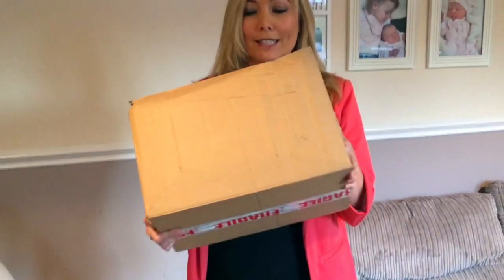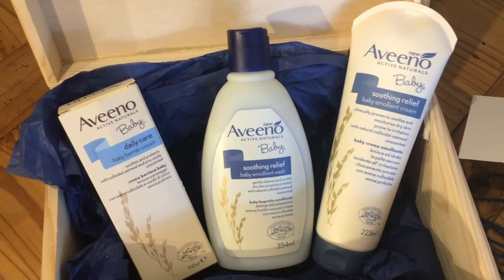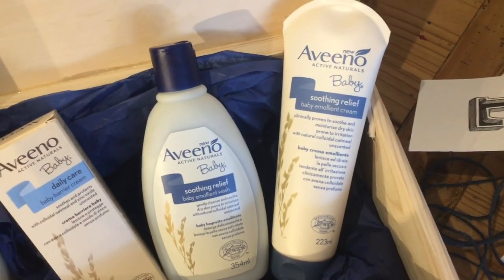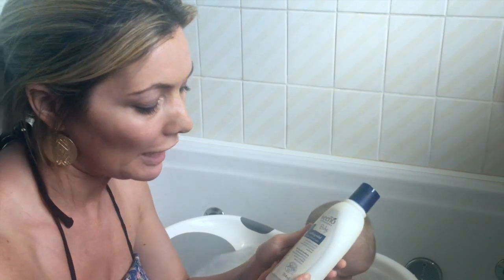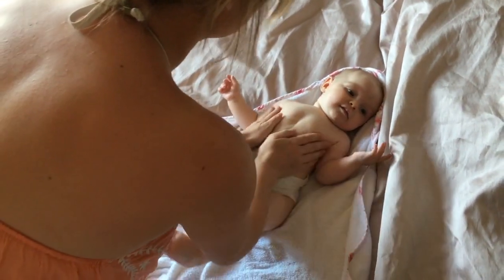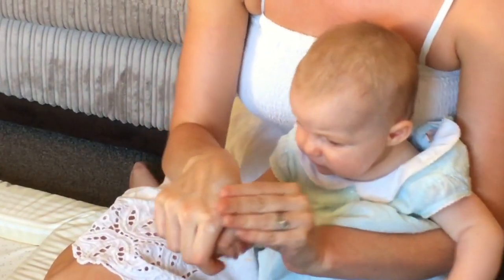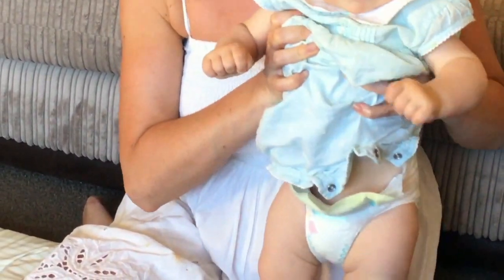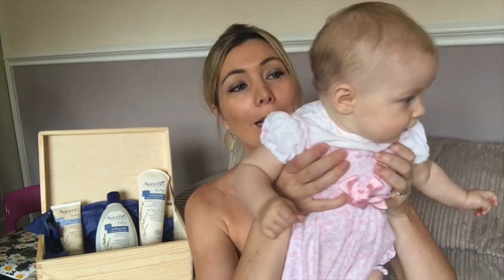AVEENO® BABY REVIEW | Ad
Channel Mum and the makers of AVEENO® have given me the chance to try out the AVEENO® Baby range. Watch this video to see how we got on.

I have received payment incentive and samples but all views and opinions are my own. You can find the AVEENO® Baby range exclusively in Boots from 20/7/16 to 20/10/16 and then in online retailers and pharmacies after that.